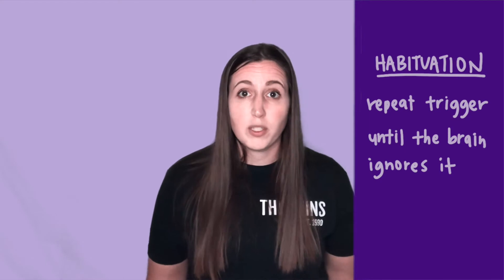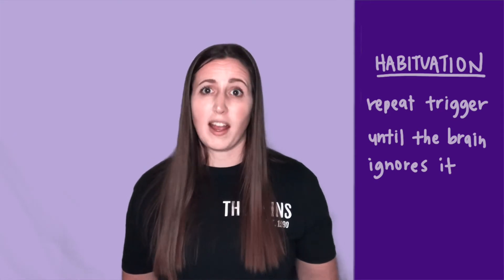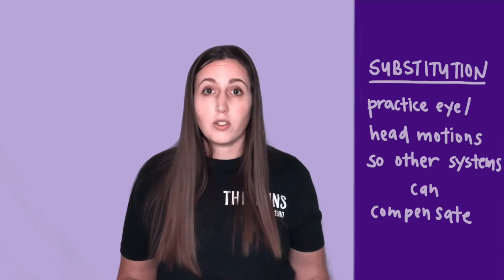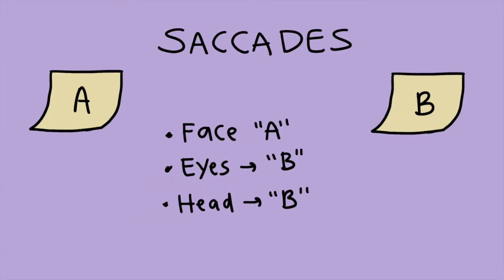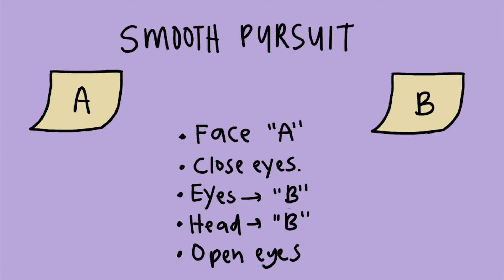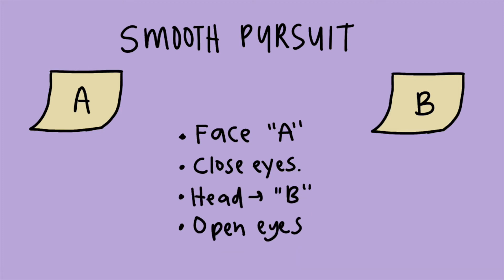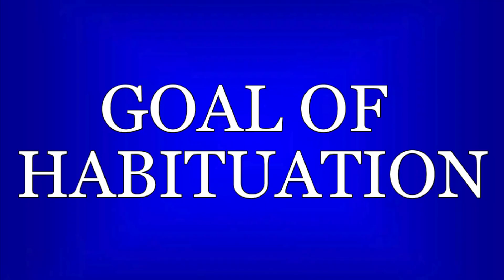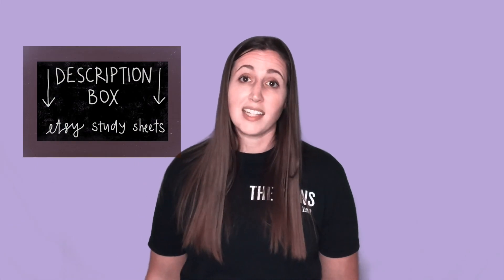Vestibular Treatments (SUBSTITUTION / ADAPTATION / HABITUATION)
A four-minute speed round to prep the aspiring PT for the basic types of vestibular rehab - substitution, adaptation, habituation. Including examples & progressions!

Study Guide for this video